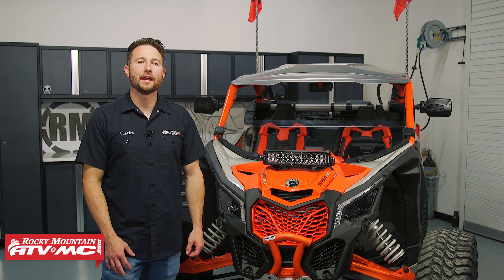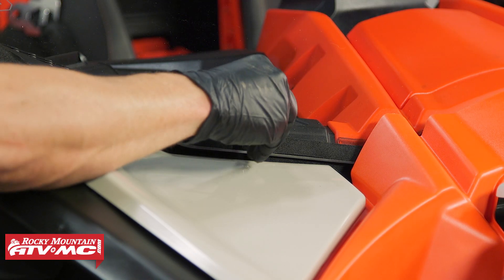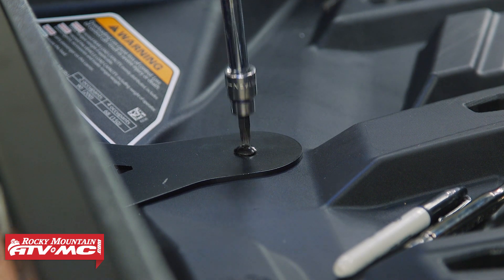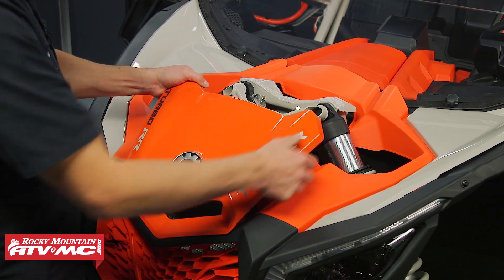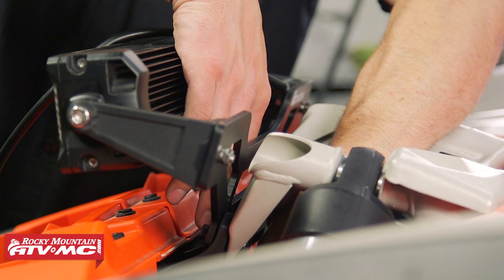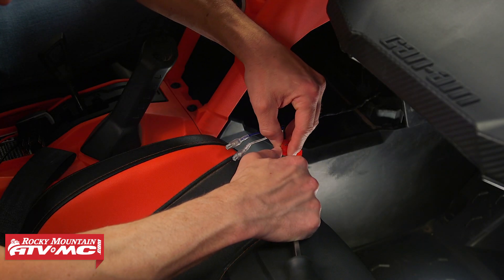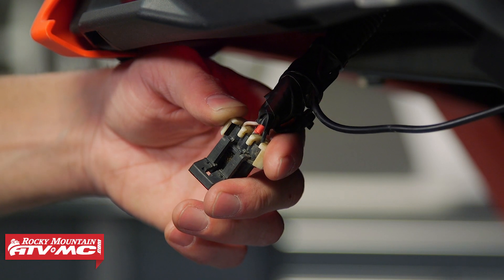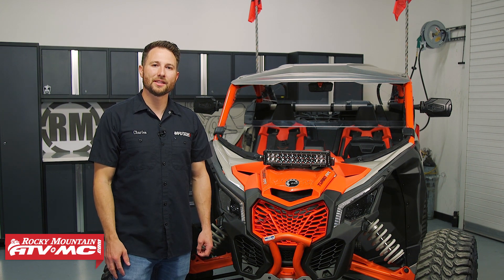Can-Am Maverick X3 X RC Turbo/Turbo RR Tusk UTV Stage 3 Upgrade Kit Install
The Tusk UTV Upgrade Kits contain the best-selling products for your Can-Am Maverick X3 X RC Turbo, making them the perfect way to maximize your ride's performance. Coming in three levels, the kits are designed to fit not only your budget, but also your riding needs. This Tusk Stage 3 Upgrade Kit includes the Removable Half Windshield, Pivot Folding UTV Mirror Kit w/A-pillar Mounts, Polycarb Rear Window, Cargo Barricade, Shock Tower LED Light Bar Kit and LED Dual Lighted Whip Kit. Take a closer look as Charles shows how to install the Tusk UTV Stage 3 Upgrade Kit on a Can-Am Maverick X3 X RC Turbo.

Chapters:

0:00 - Intro
0:52 - Polycarb Rear Window Install
1:46 - Half Windshield Install
3:53 - Pivot Folding Mirror Kit Install
5:11 - Cargo Barricade Install
8:56 - Shock Tower LED Light Bar Kit Install
18:31 - LED Dual Lighted Whip Kit Install